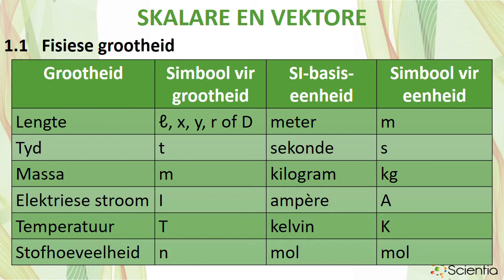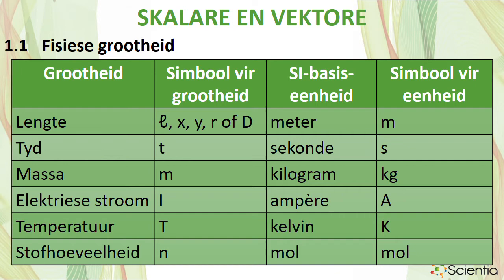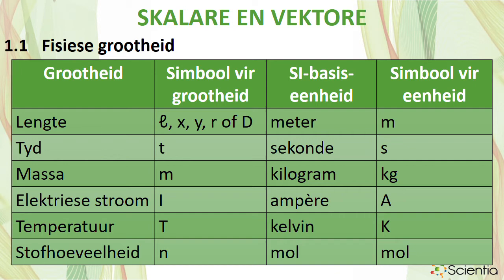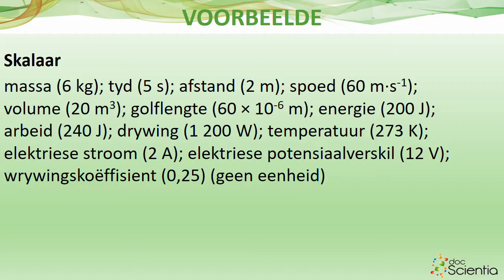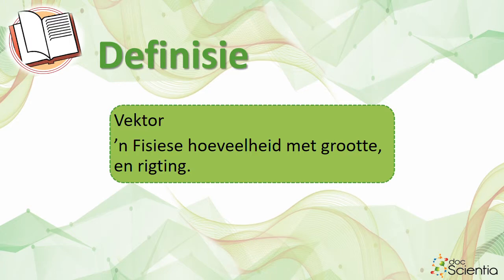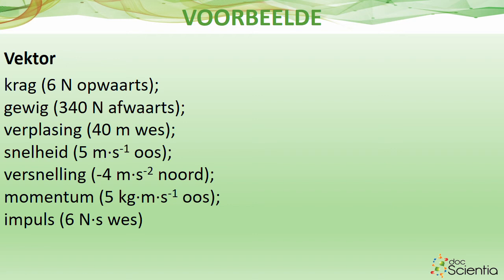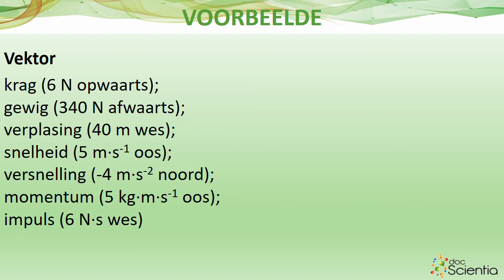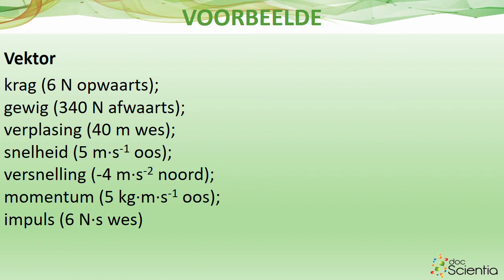Meganika: Skalare en Vektore intro (1)